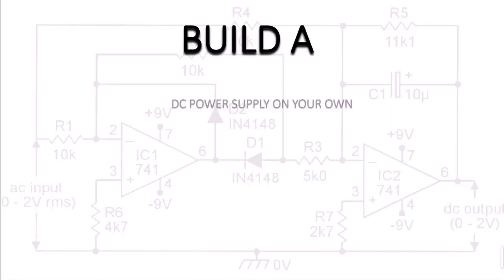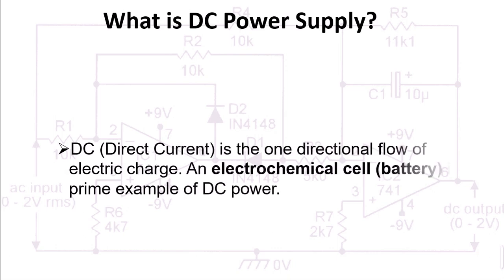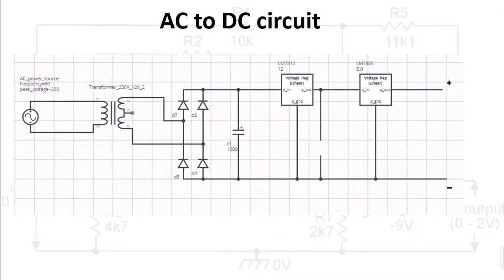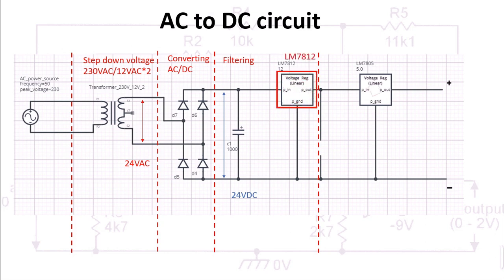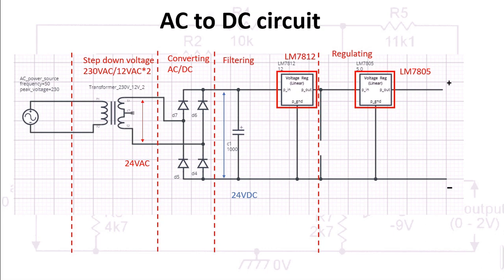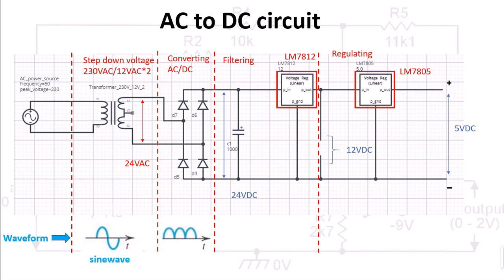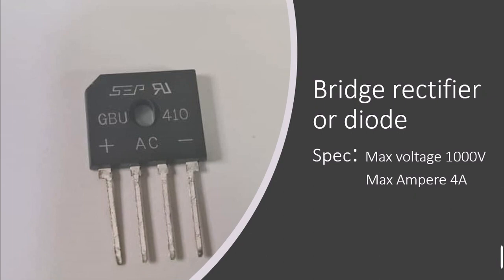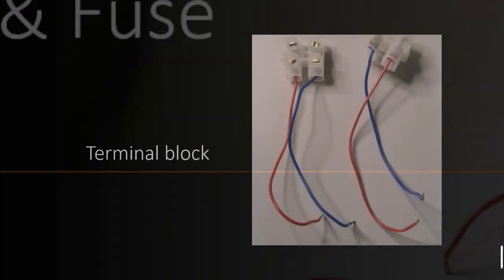Build a DC Power Supply (Part 1)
Build a DC power Supply on your own part 1 cover on bench test on AC/DC circuit. In this video there 2 section, one basic explanation how AC/DC power supply works then tutorial to set up the circuit on test board and test run circuit.

Components use as per links below or visit to electronics spare part  shop nearest your location:

1. Step-down transformer

2. Bridge rectifier or diode

3. Capacitor 1000uF 35V

4. Voltage Regulator LM7812 & LM7805

5. Electronic test board

6. Cable single solid core 0.25-0.5mm

7. Fuse holder 5 X 20mm

8. Fuse 1A 5 X 20mm

9. Terminal block